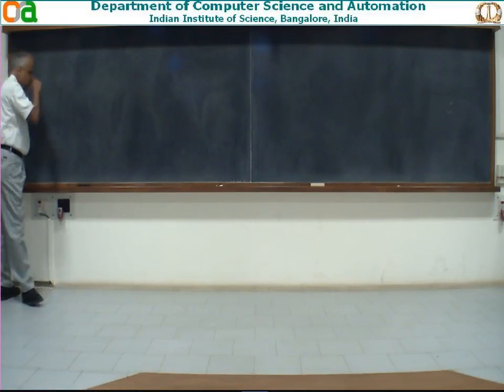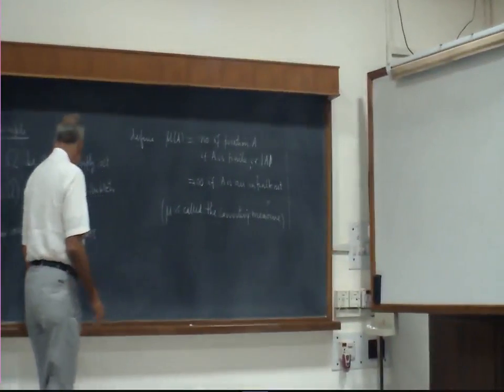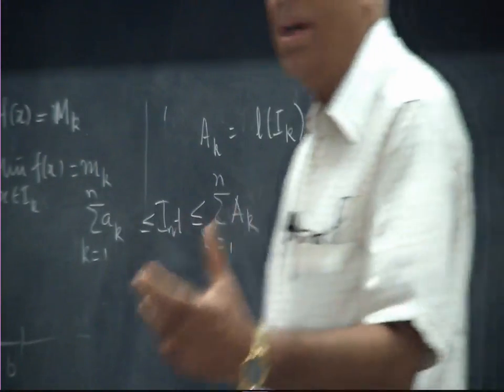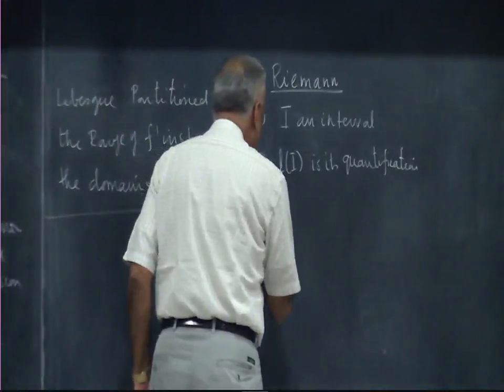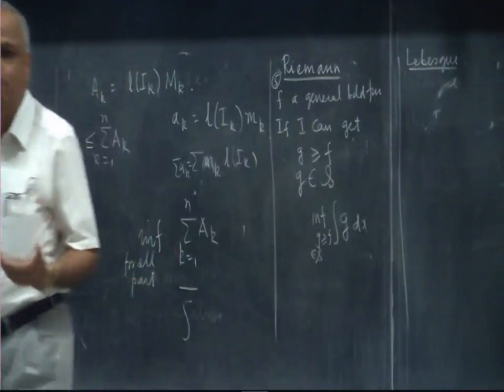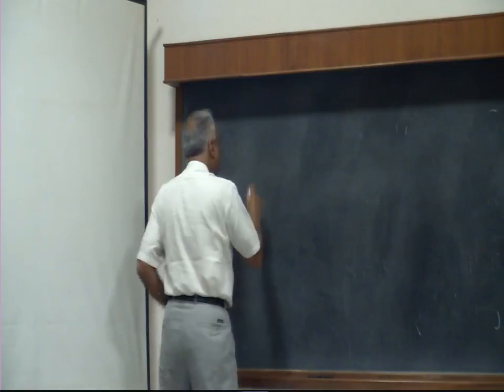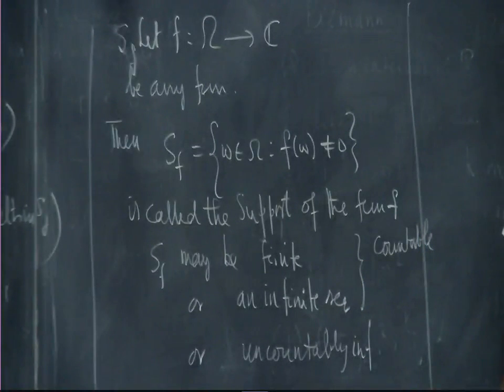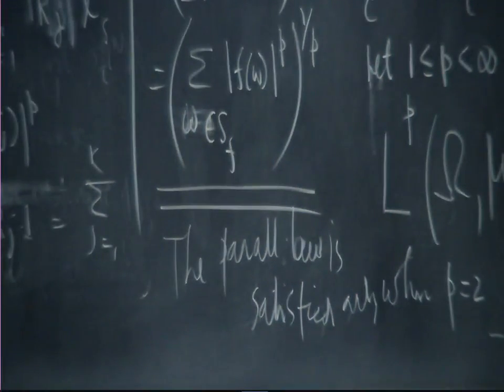Lecture32:18 02 2013 Funtional Analysis MP4